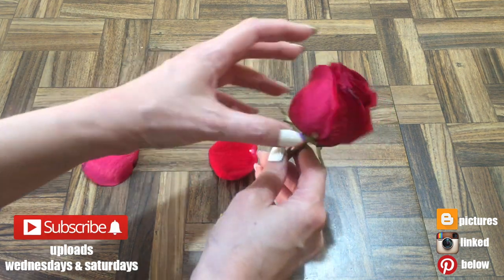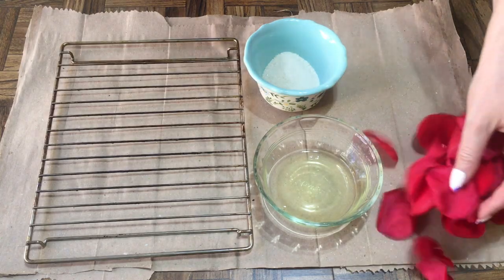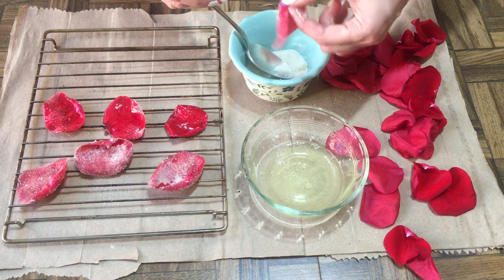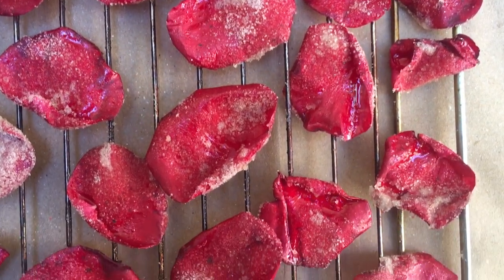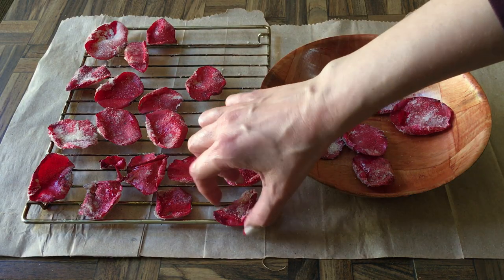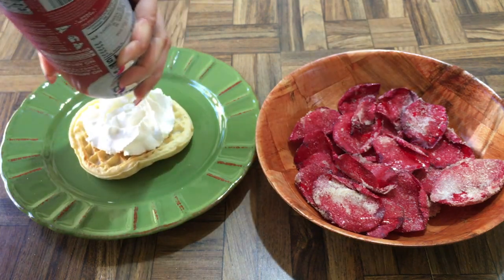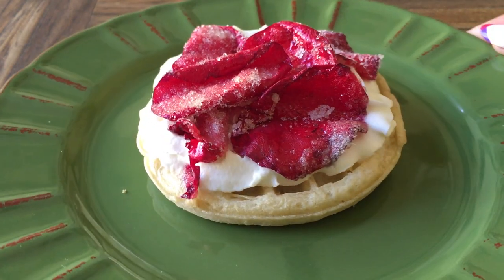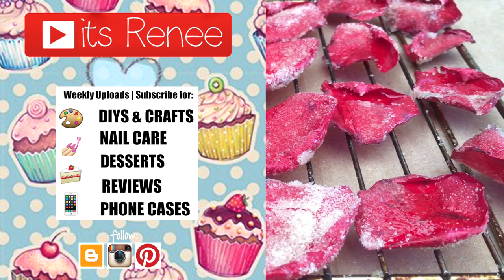DIY Easy & Yummy Candied Rose Petals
Hi! I hope you like these DIY Easy & Yummy Candied Rose Petals!